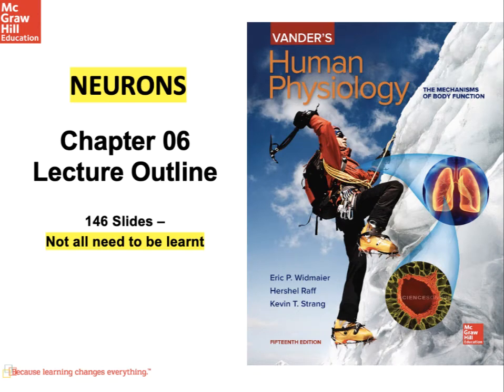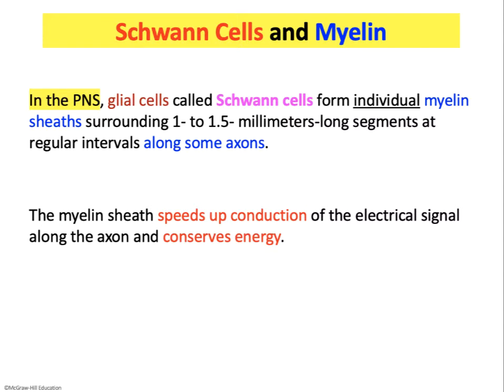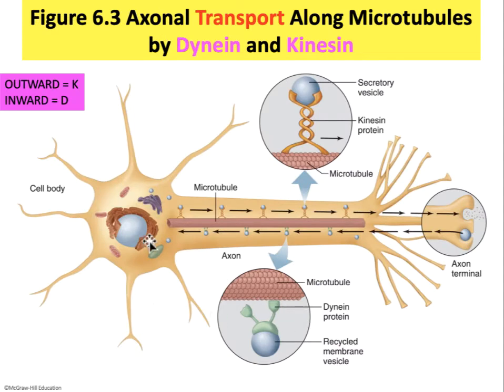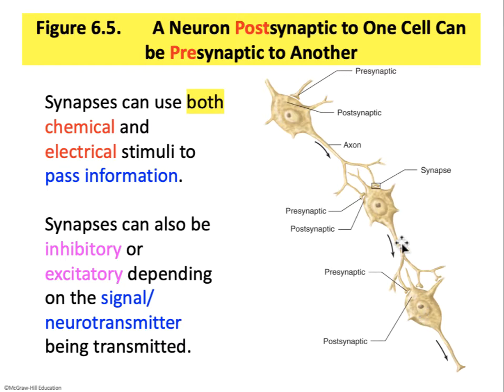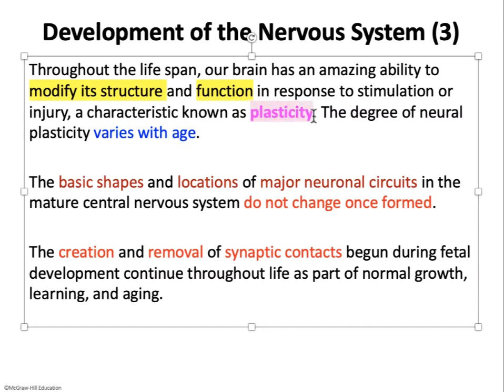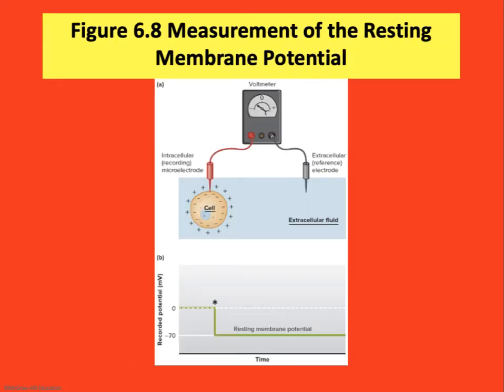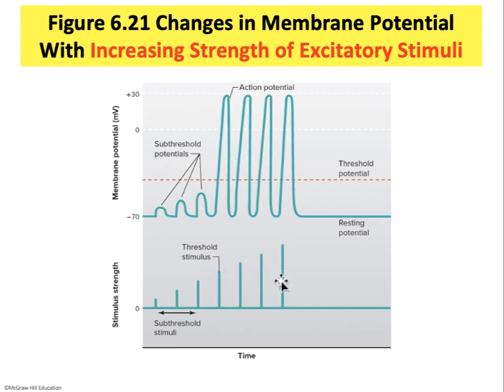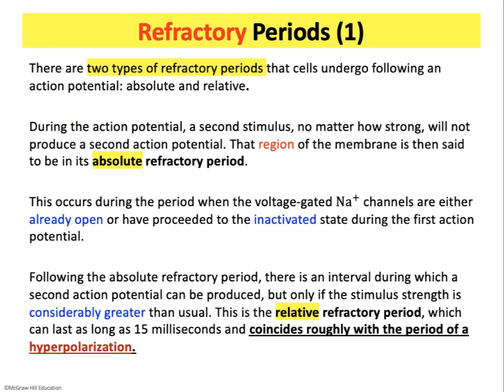Physiology Chapter6 Neurons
Vander's Human Physiology Cell Communication Neurons